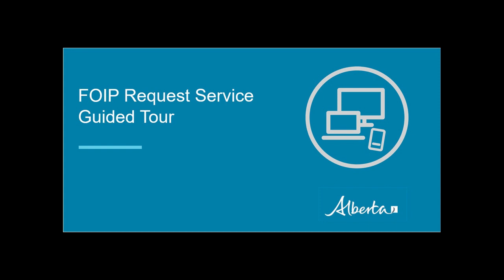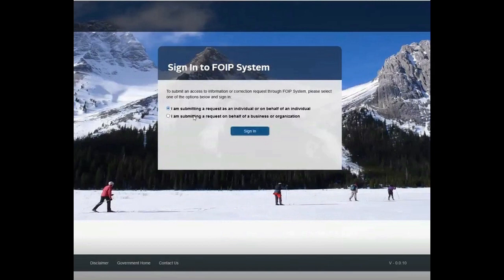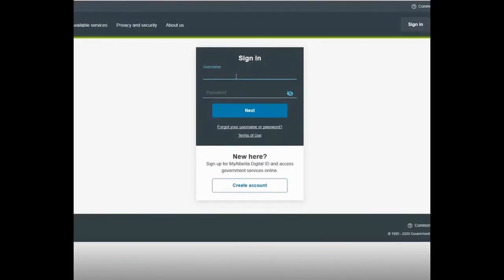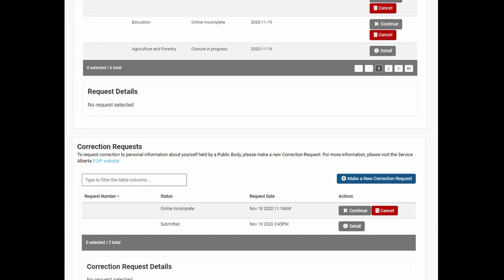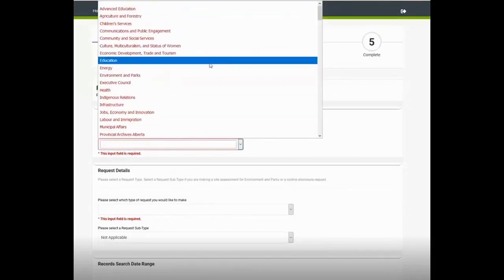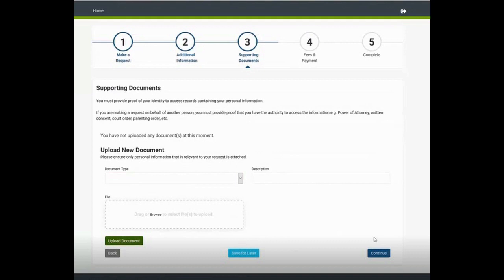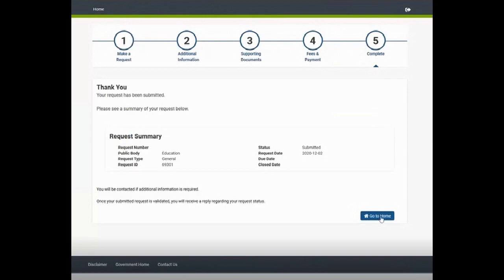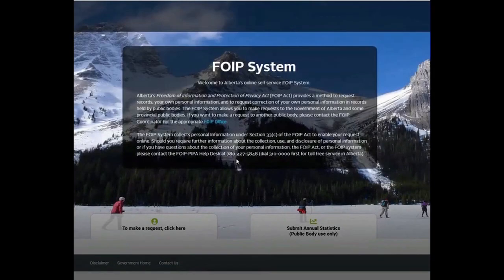FOIP Request Service Guided Tour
A brief video tutorial for first-time users of the FOIP Request Service, an online tool that allows applicants to submit and track FOIP requests, pay fees, provide identification and documents, and receive response packages – all within a secure environment.